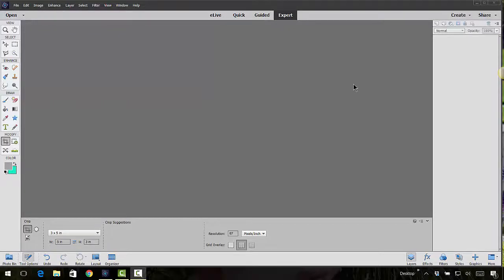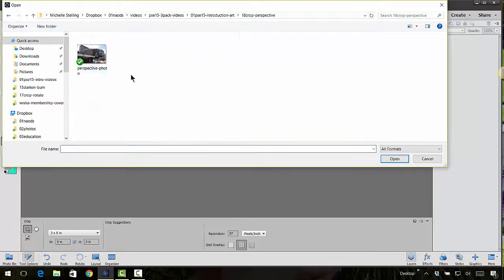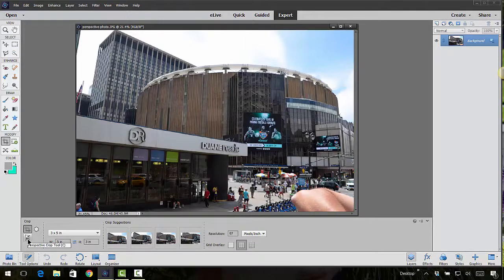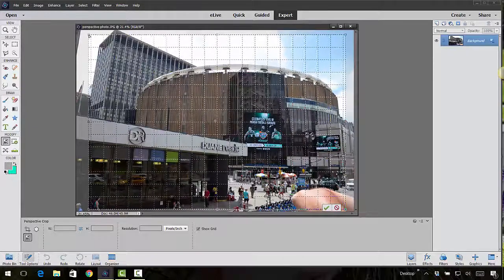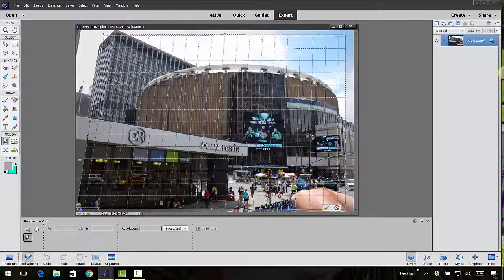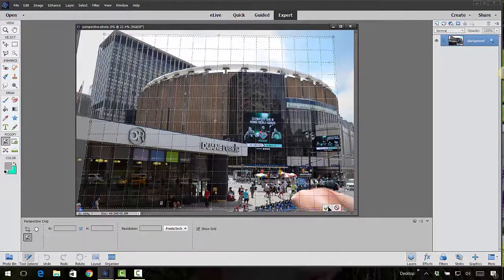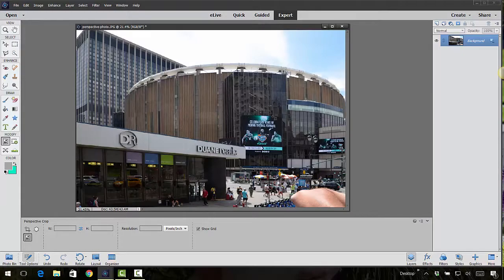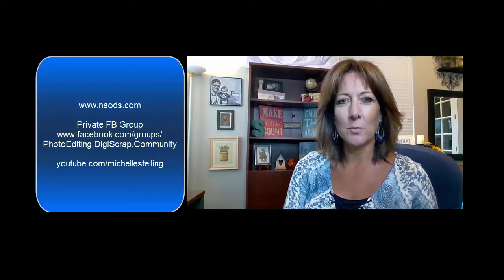How to use the CROP PERSPECTIVE tool in Photoshop Elements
If you would like to learn more about Photo Editing and or Digital Scrapbooking, be sure to JOIN our page over